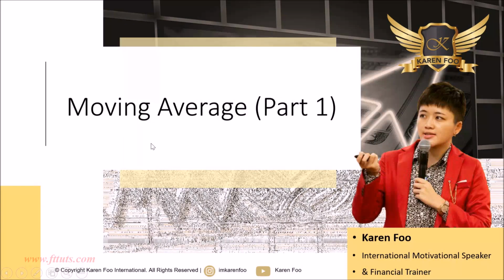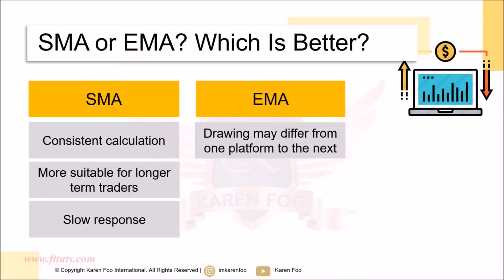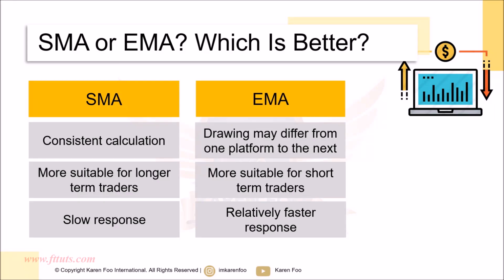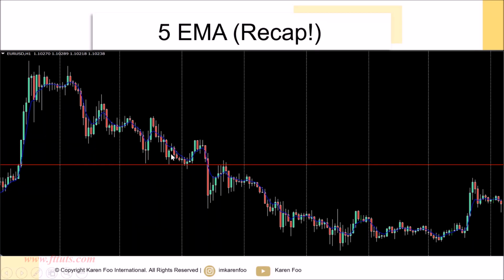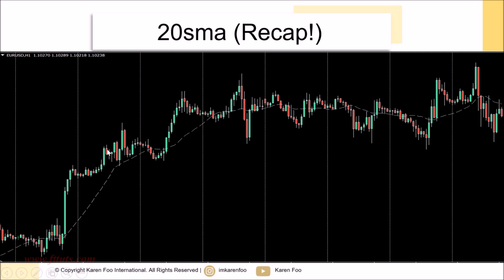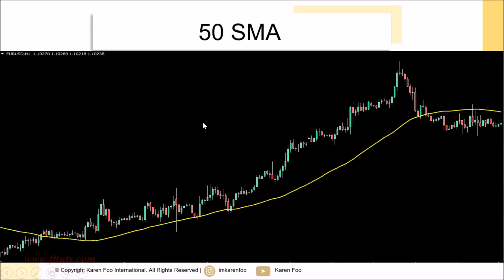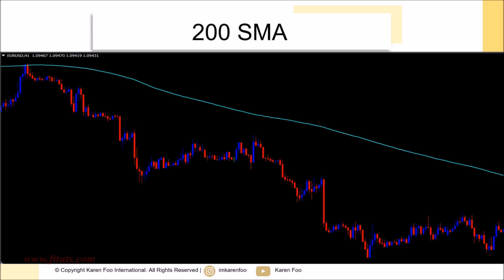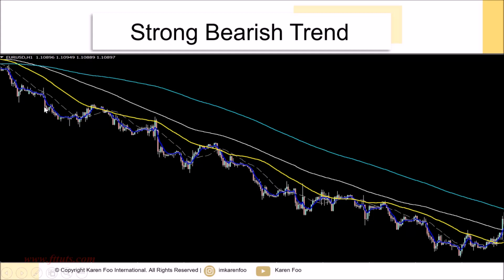Lesson 6 Moving Averages Application Part I